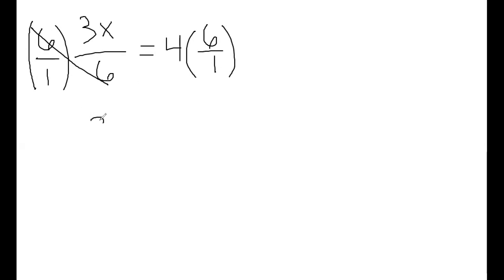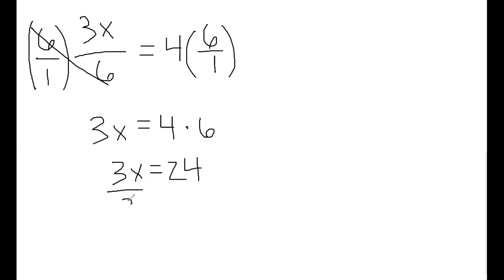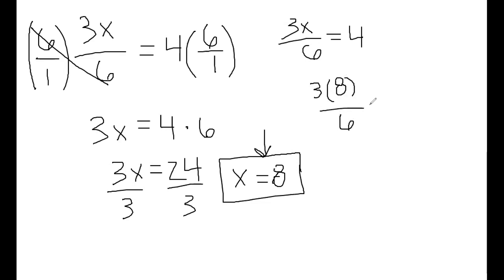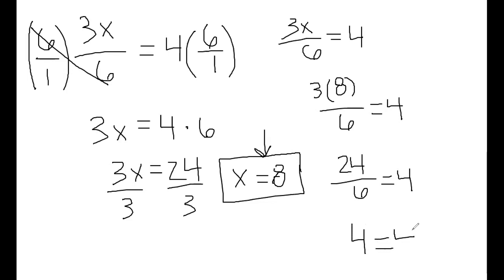Solving for X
Done by Amanda